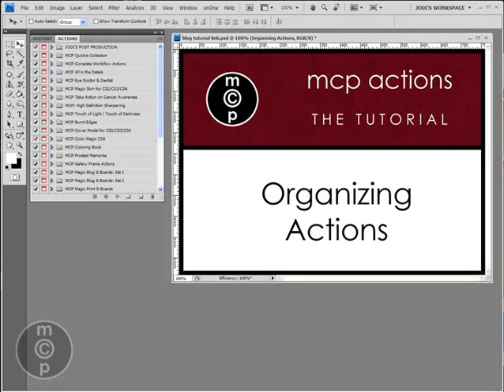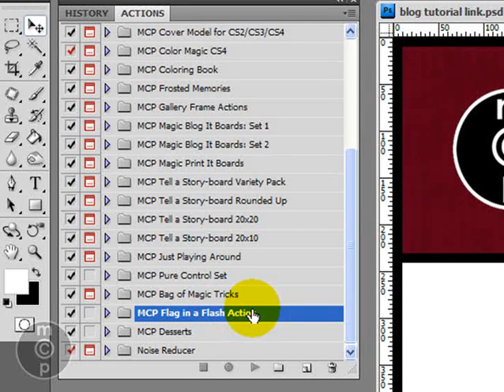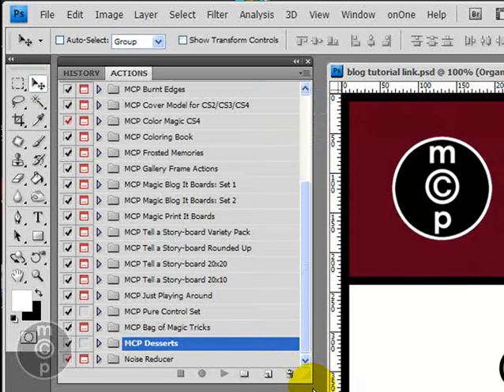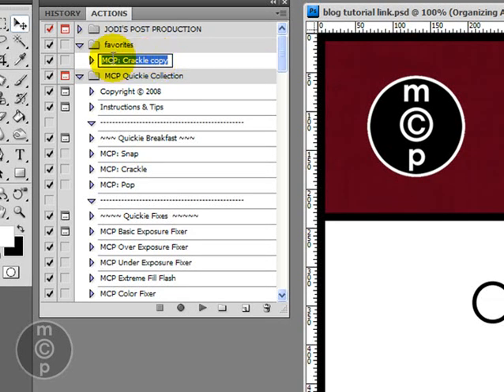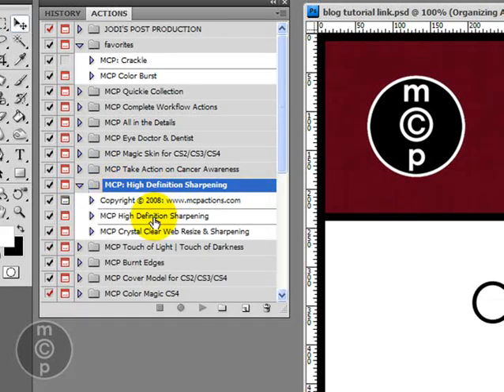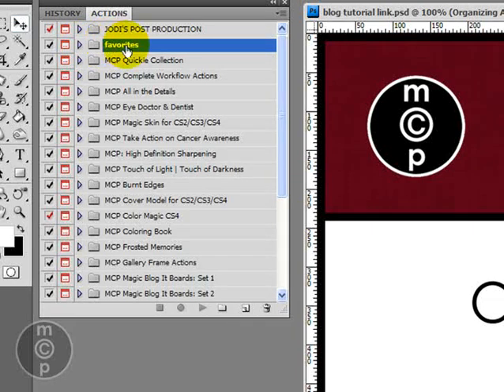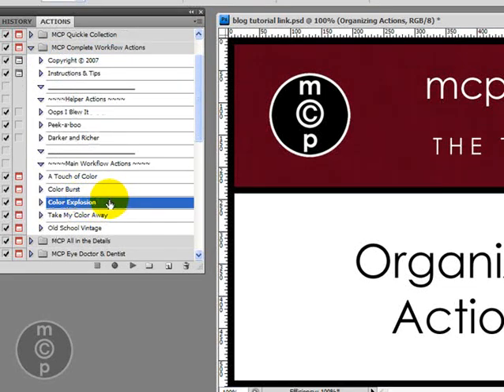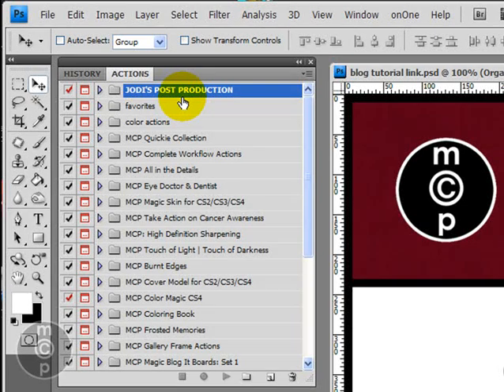Organizing Photoshop Actions for a More Efficient Workflow